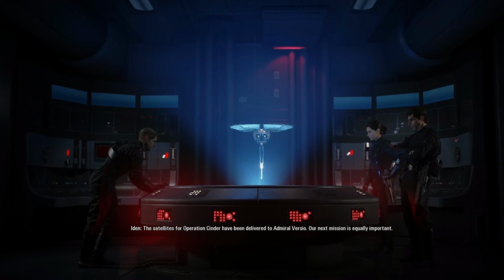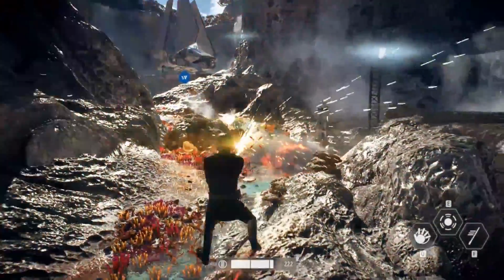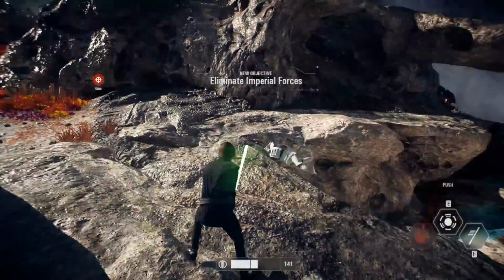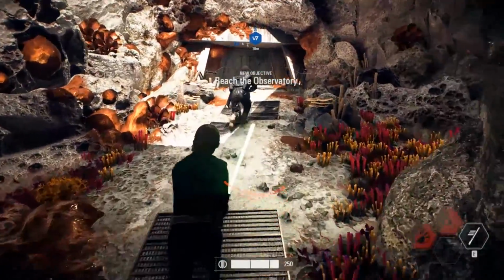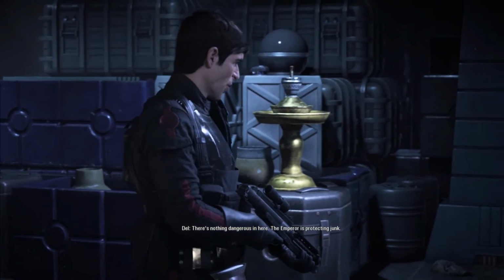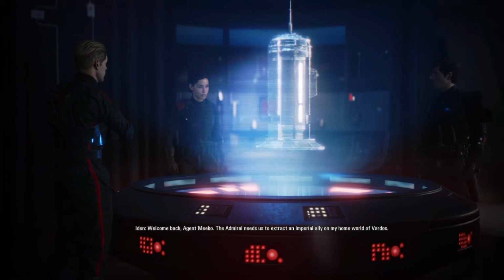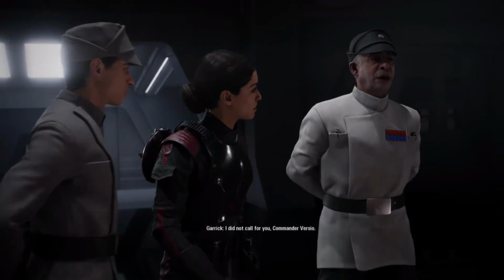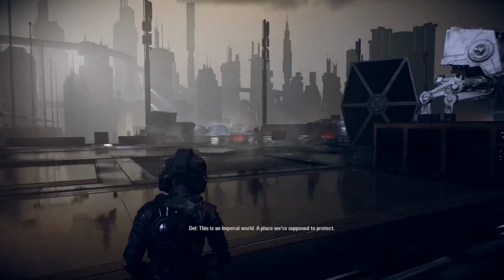Star Wars Battlefront 2 Campaign Part 2 (Let's Play Commentary)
For unknown reasons the first seconds of the video are black, I also start to realize that i really need a new mic, some earrape moments are in the video :D